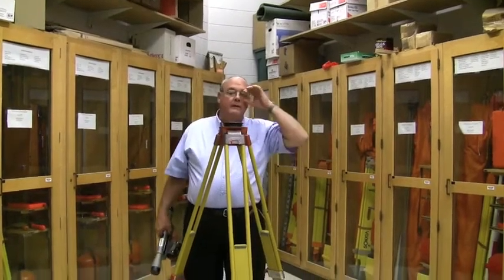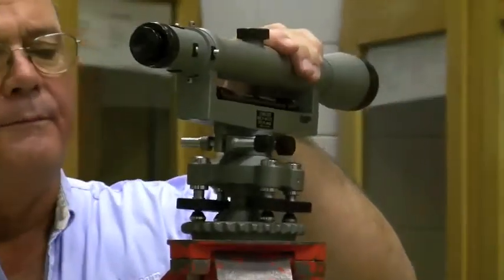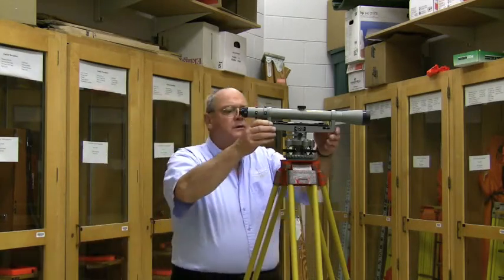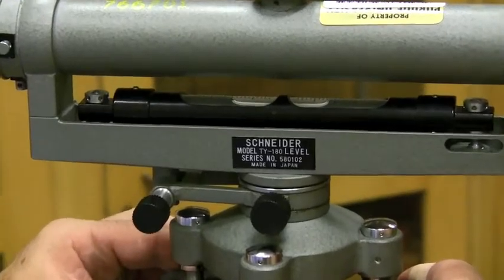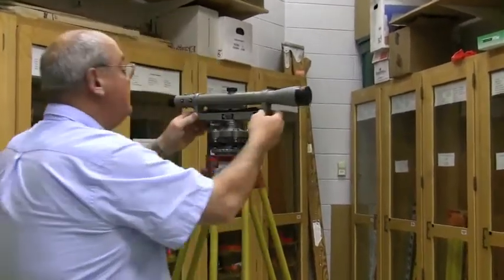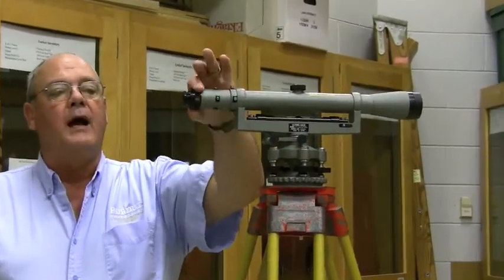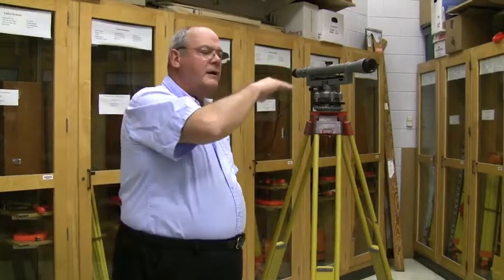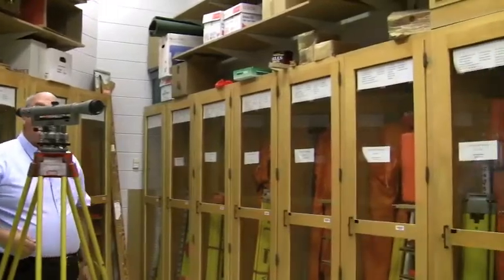Dumpy Level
Doug Keith, a professor at Purdue University, demonstrates the Dumpy Level.  Produced by Nathan Altman, a Purdue BCM Spring 2009 graduate.